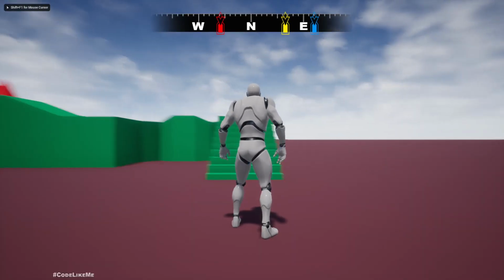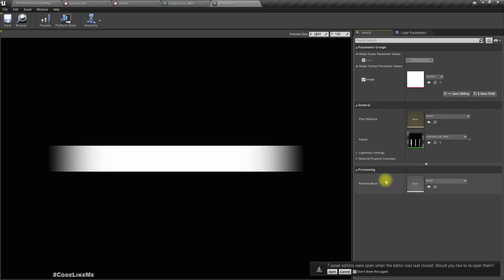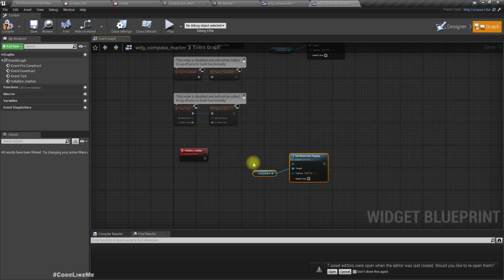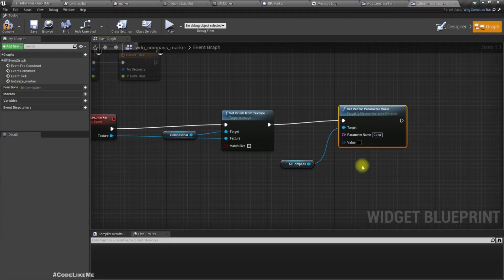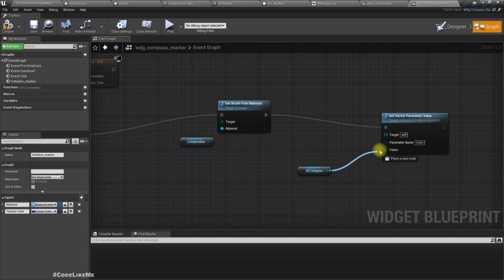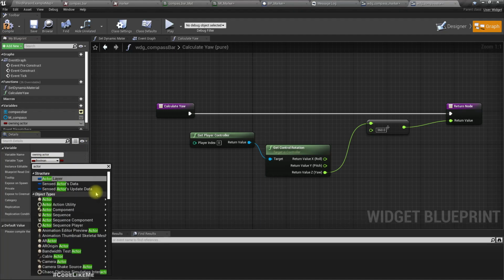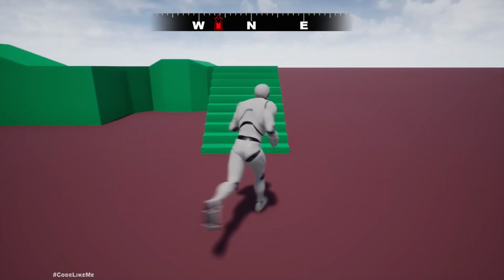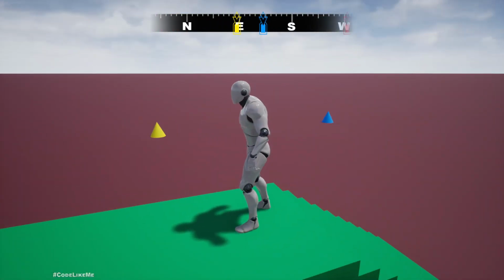Unreal Compass Bar II - Markers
This is the 2nd part of the unreal engine compass bar tutorial series I am doing. Last time we implemented a simple compass bar which shows the directional information on the top of the screen based on the direction player is looking at. Today, I am going to implement a way to add markers to that compass bar. These markers can be used to represent objective locations, points of interest, target characters, quest items... etc. Their location will be updated accordingly as the player go around the world to give an idea where they are located.